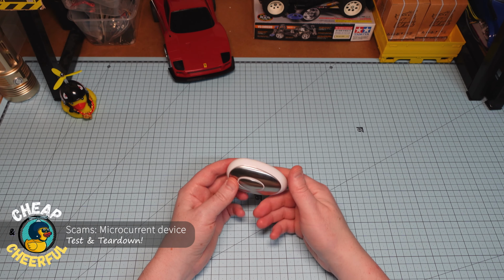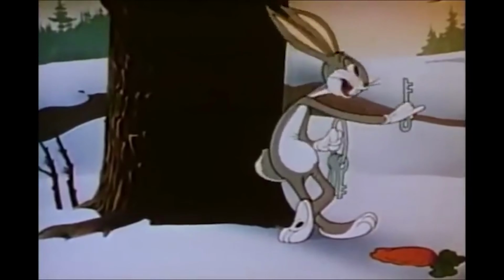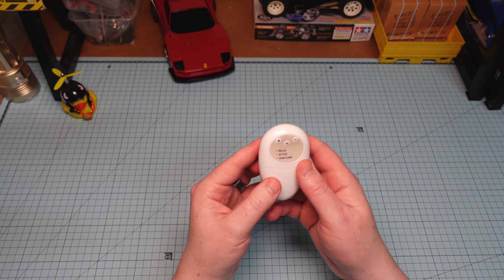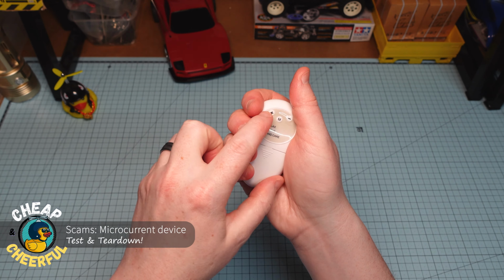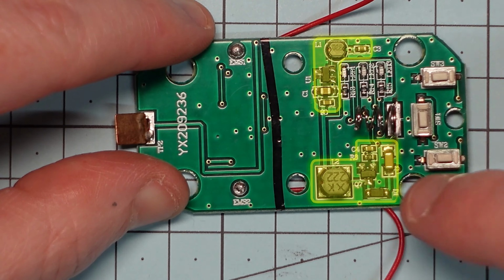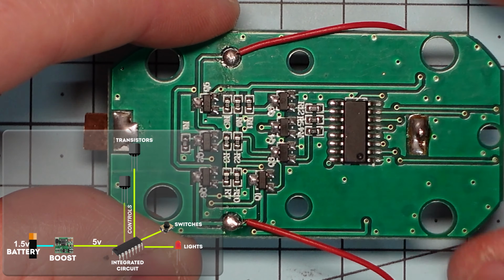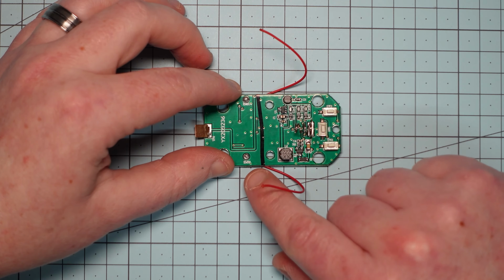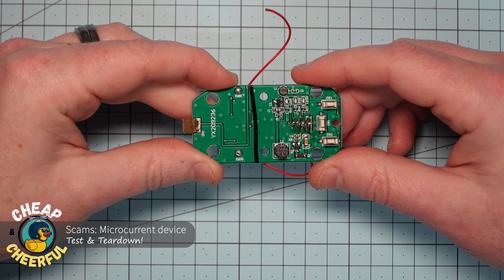Review: Microcurrent Sleep Aid. What are they? Do they work?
Do these "Microcurrent" Sleep Aid devices sold on Wish and AliExpress really work?

Latest model on Amazon US
Or AliExpress
Or AliExpress Lowest Price